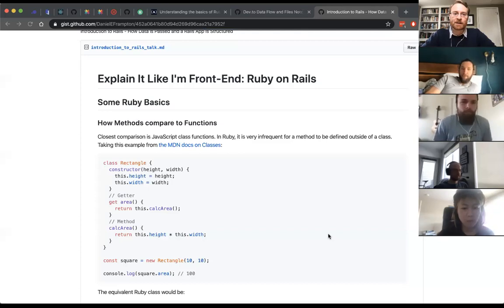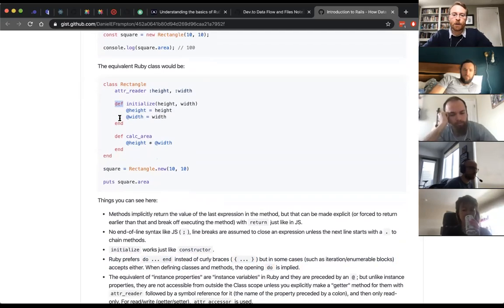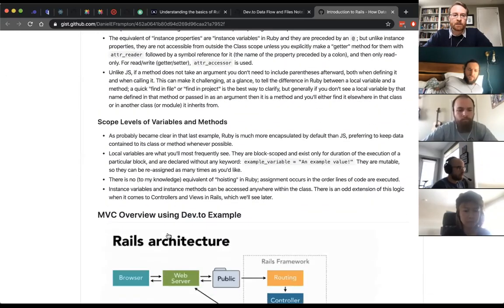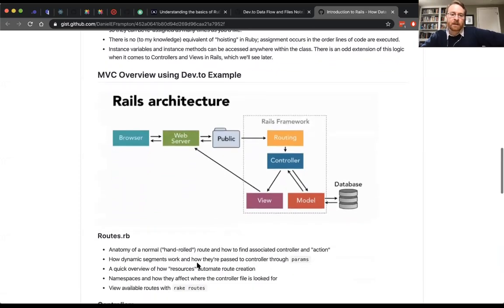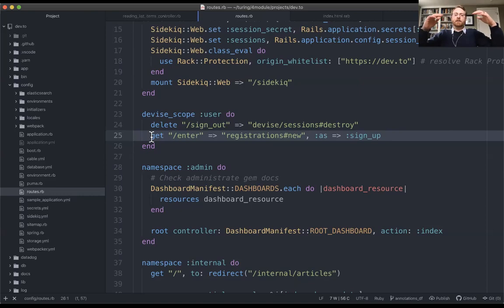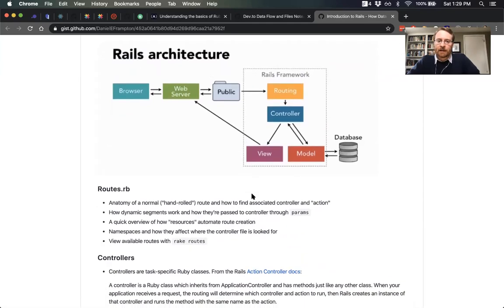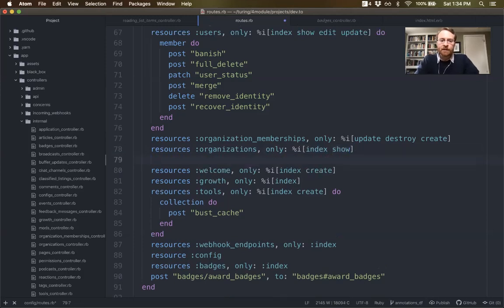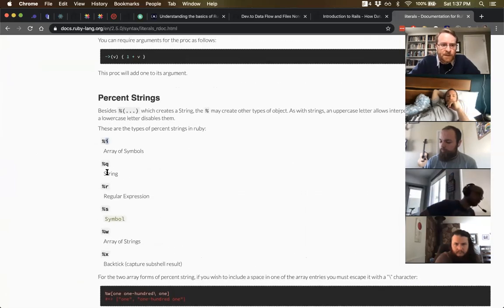Explain It Like I'm Front-End: Ruby on Rails, Pt. 1: Ruby & MVC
A condensed introduction to Ruby on Rails for front-end developers using as the example codebase, recorded for students at Turing in the fourth quarter of their program.